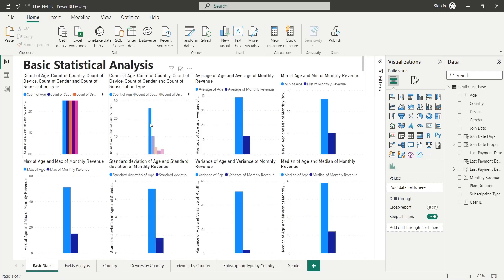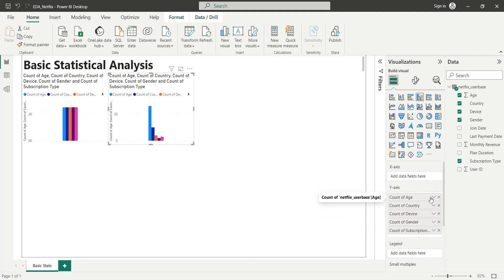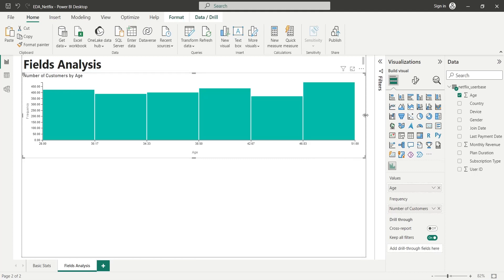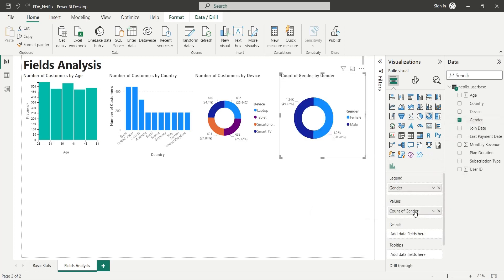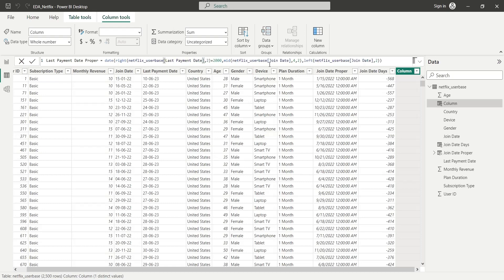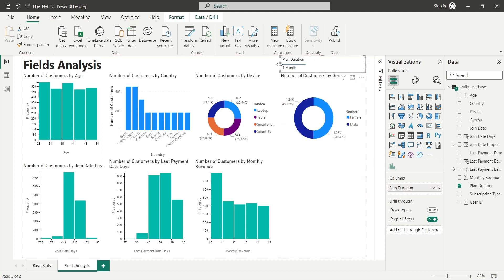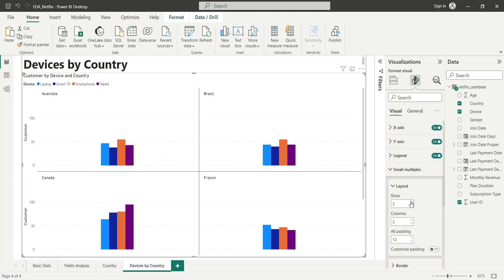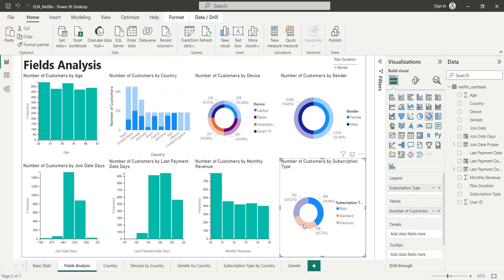Power BI: Exploratory Data Analysis (EDA) on Netflix Userbase Dataset using Power BI and DAX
Welcome to Power BI Tutorial!

In this tutorial, we will perform Exploratory Data Analysis (EDA) on the Netflix userbase dataset. EDA is a technique used to summarize and analyze data sets using visualizations.

The dataset contains various fields, including user ID, subscription type, monthly revenue, joining date, last payment date, country, age, gender, device, and plan duration.

To get started, we'll import the data from a CSV file using the "get data" feature in Power BI. Once loaded, all fields will be available for visualization.

We will begin our analysis by creating various visualizations:
1. A column chart displaying the count and distinct count of records for all main fields.
2. A chart showing the average, minimum, maximum, standard deviation, variance, and median of numeric fields.
3. A histogram displaying the distribution of customer ages.
4. A column chart displaying the number of customers by country.
5. A pie chart showing the number of customers by device and gender.
6. A histogram analyzing the number of days since joining and last payment.
7. A histogram analyzing monthly revenue.
8. A text visual for plan duration.

Next, we'll create separate dashboards for analyzing data by country, device, gender, and subscription type.

The tutorial covers various data visualization techniques and provides links to the histogram, dataset, and Power BI file in the description below.

We hope you enjoyed our tutorial. Happy data analyzing with Power BI!

Chapters:
00:24 - Loading Data into the Power BI Desktop
01:13 - Performing Basic Statistical Analysis
03:55 - Performing Fields Analysis
12:24 - Performing Country Analysis
13:42 - Showing Devices by Country
14:39 - Showing Gender by Country
15:12 - Showing Subscription Type by Country
15:52 - Gender Analysis